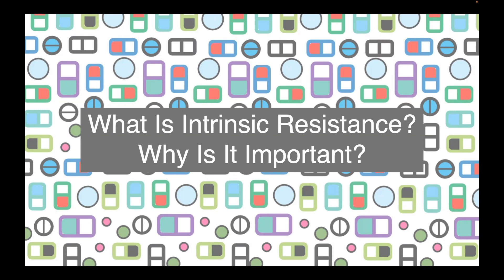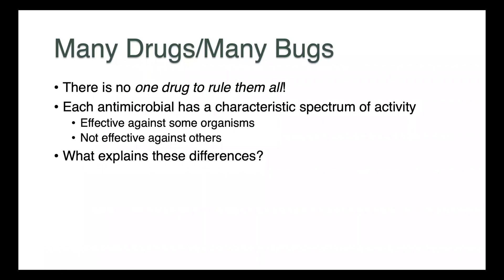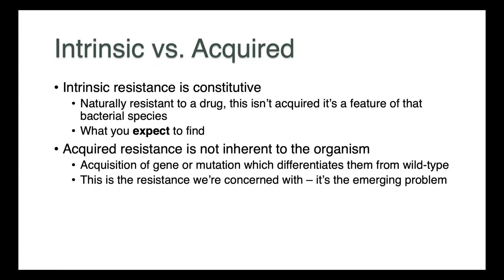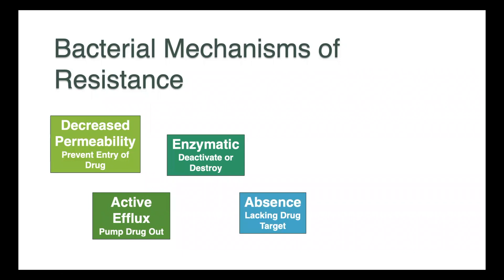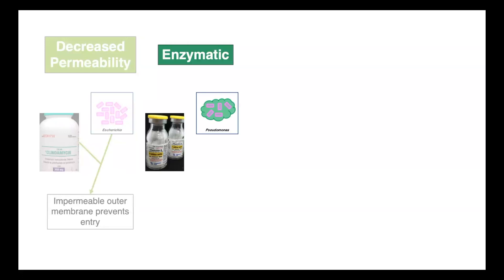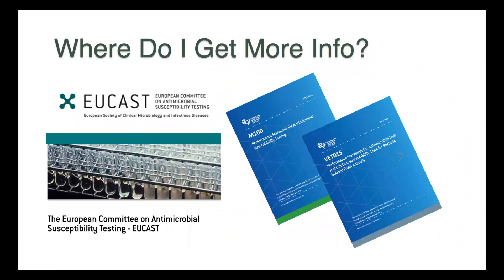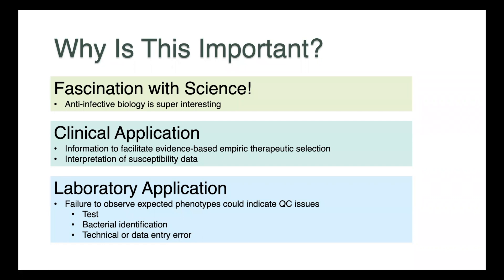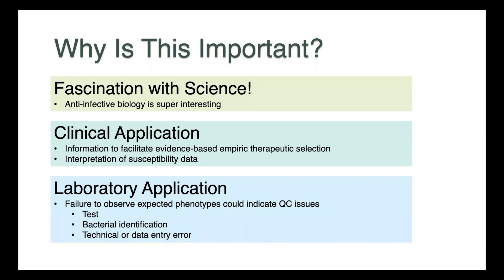Intrinsic Resistance - What You NEED to Know!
In this video, the concept of intrinsic resistance is briefly explained.